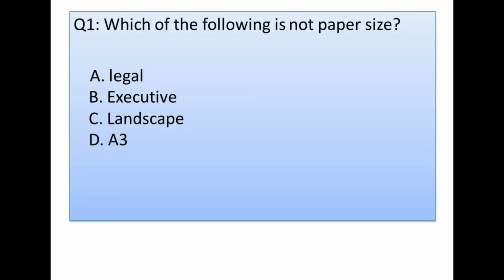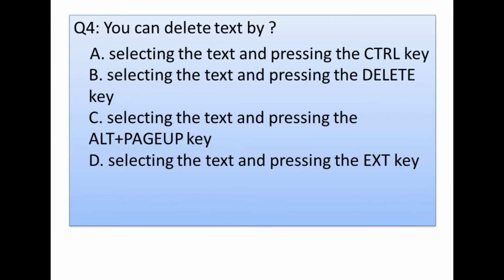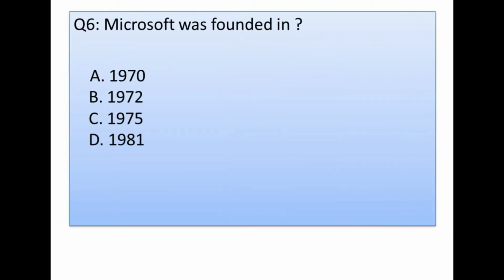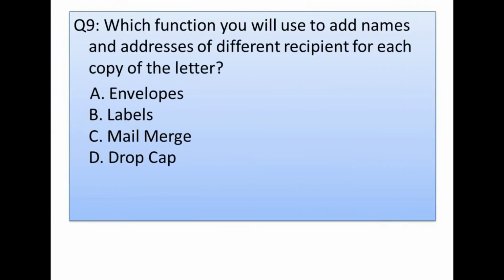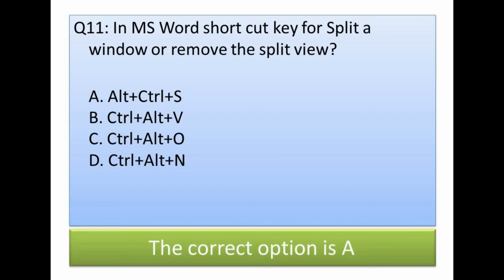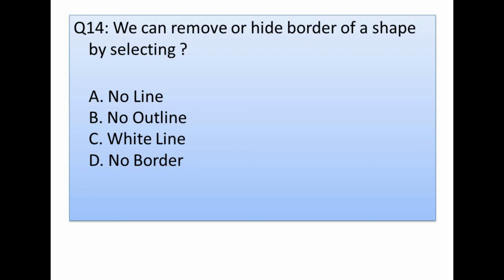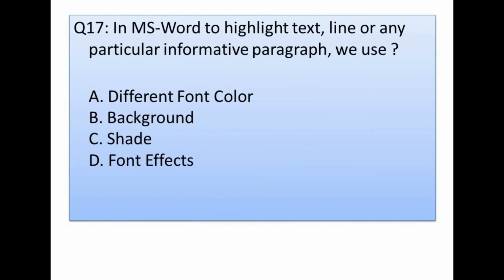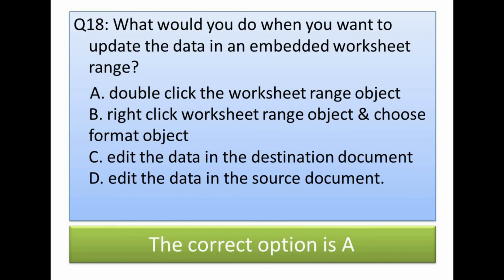MS Word Most important and Repeated MCQs with Questions and Answers ||Part 3|| for NTS, PTS, ETEA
This video tells you about the most repeated and important MCQs for all competitive exams of NTS, JTS, PTS CTSP, ETEA, FPSC, KPPSC, SPSC, PPSC.
For all types of jobs  like Computer Operator, Assistant, LDC, UDC, STENOTYPIST, PST, CT.